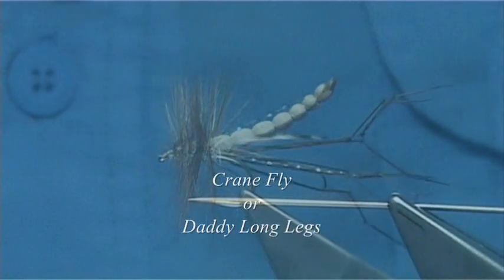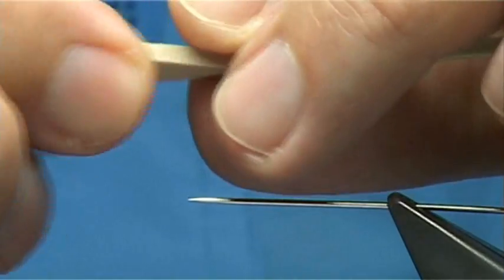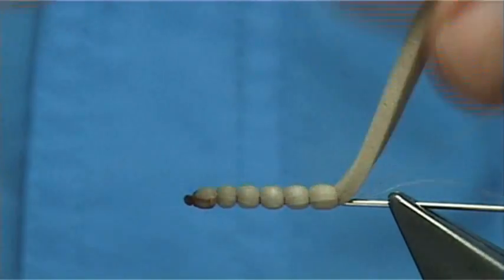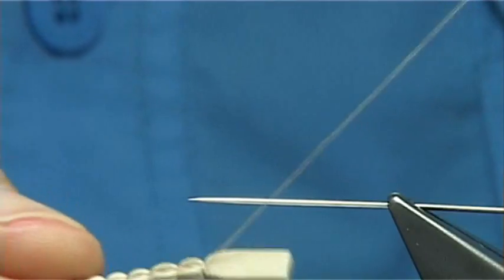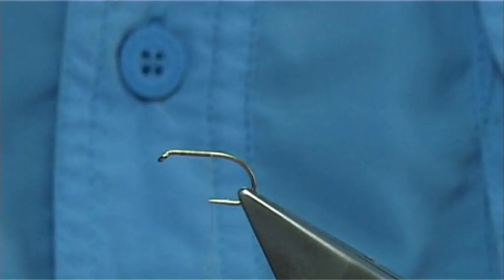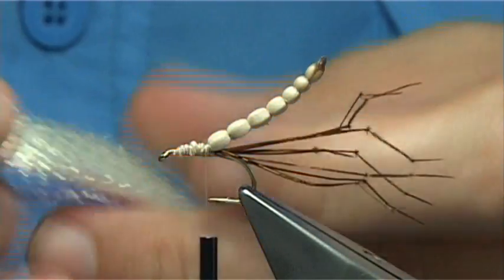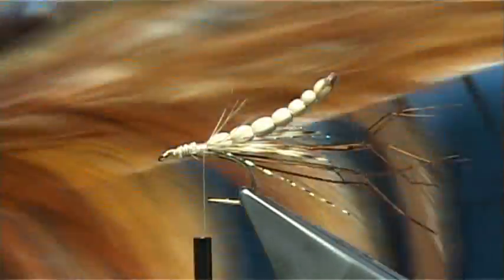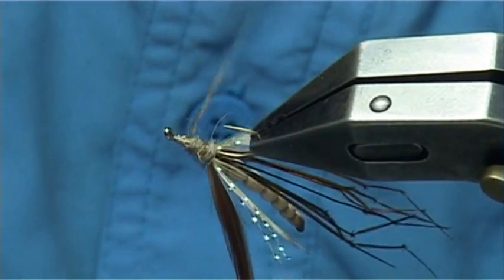Tying the Daddy Long Legs (Detached Body) by Davie McPhail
Materials Used;

Thread, Brown or Tan Uni-8/0
Body, Thin Fly Foam 2mm Tan
Legs, Knotted Pheasant Tail
Wing, Krystal Flash and Hackle Pionts
Thorax, Natural rabbit or something similar..
Hackle Natural Brown Cock